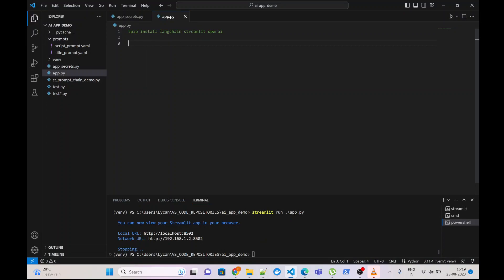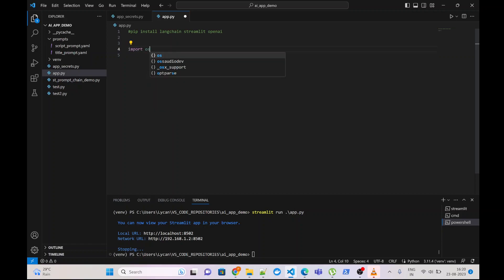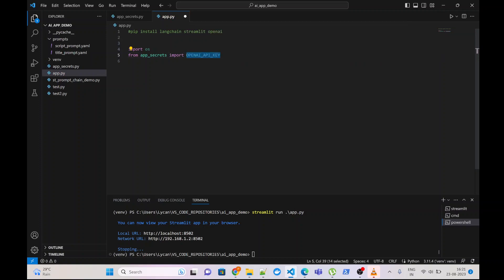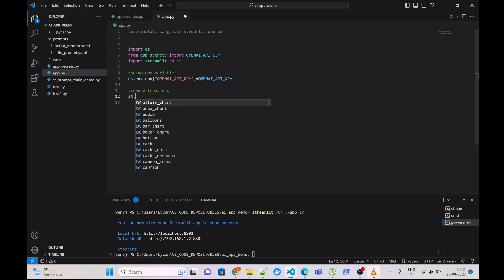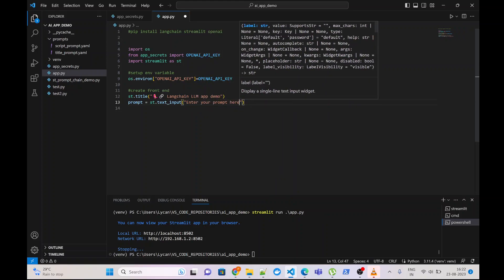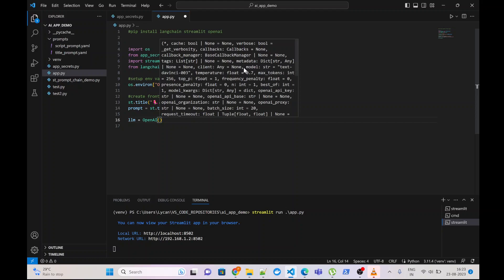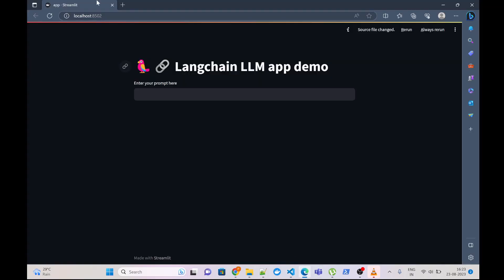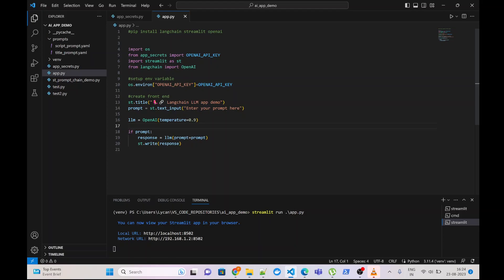How to create LLM application using Langchain and streamlit ? Langchain tutorial streamlit tutorial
This video describes how to build your first LLM application using langchain and streamlit.